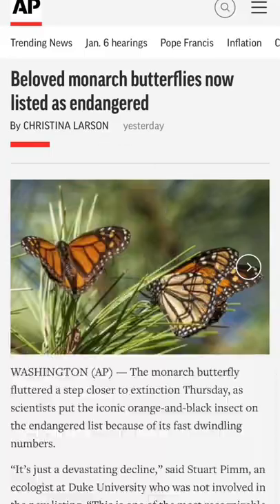Monarch butterflies now endangered. If you plant milkweed, pls get what’s native to ur region